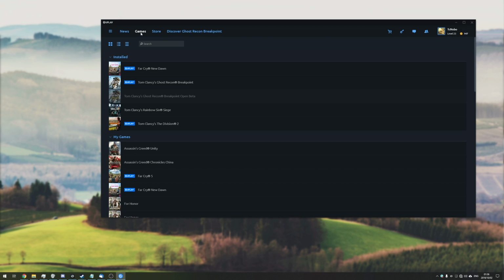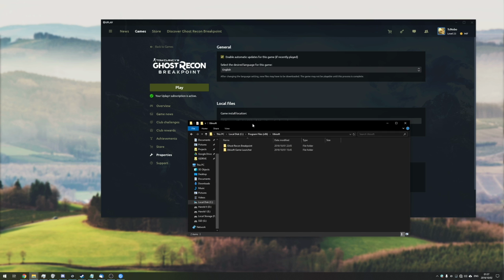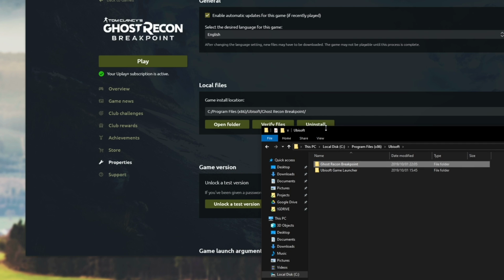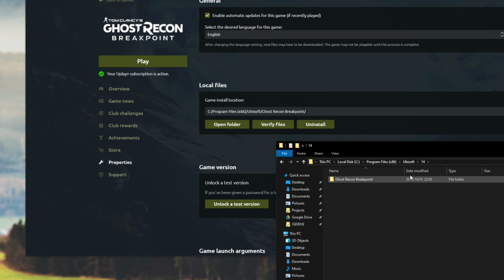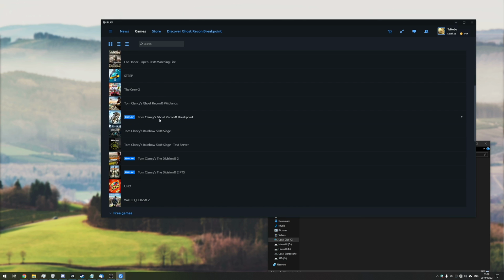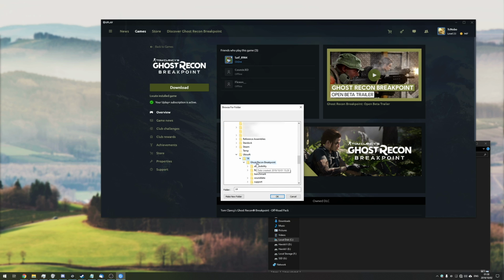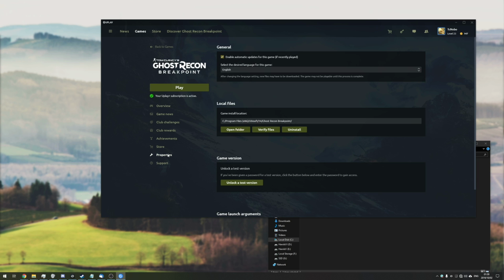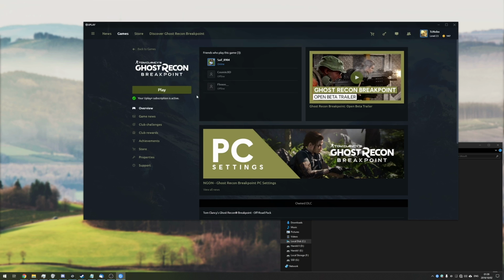How To move UPlay games | No downloads | Between PC/Disks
I found myself having to move a game between my Hard Disk and SSD, and wanted confirmation that this kind of thing was possible with UPlay without downloading any more files... With Steam, it sometimes fails to get certain files and has to redownload, but with UPlay, it seems to work pretty well.
UPlay has no built-in way of moving game files, so you'll have to find your own way, and that's what I have here.

Timestamps
0:00 - Explanation
0:30 - Moving files